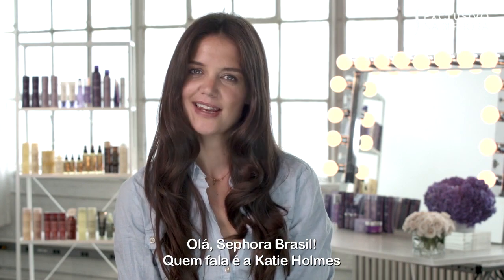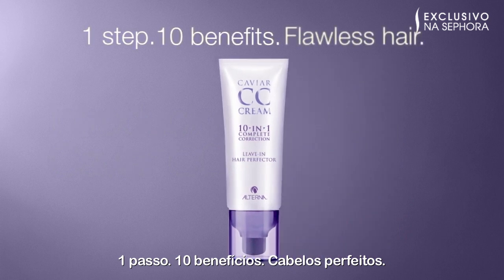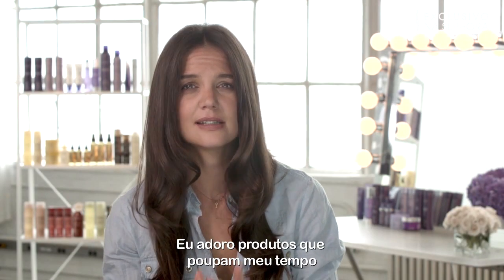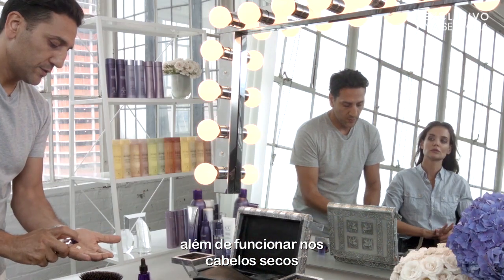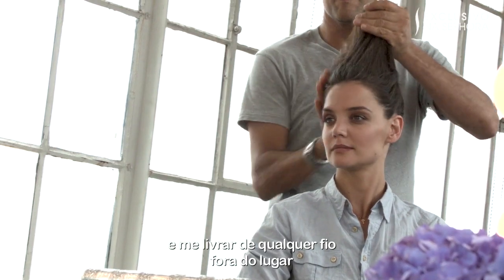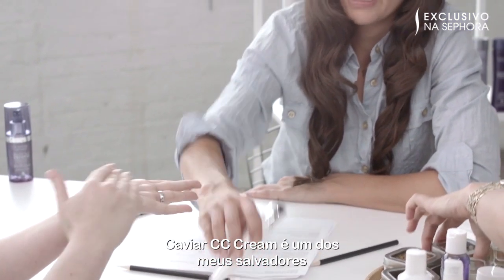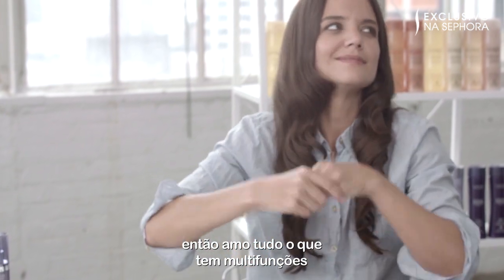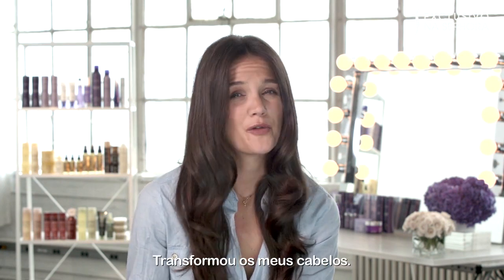CC Cream Caviar Alterna na Sephora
Luxuoso Leave-In que proporciona dez benefícios diferentes aos seus cabelos em apenas um simples passo, deixando os fios perfeitamente macios e brilhantes.

O CC Cream, ou Creme de “Correção Completa”, é um leave-in milagroso que deixa o cabelo perfeito de dez inacreditáveis formas diferentes. Ele proporciona hidratação, brilho, maciez e leveza, reduz a quebra, protege contra o calor, facilita a modelagem dos fios, oferece proteção solar, deixa o cabelo mais maleável e mais forte. Tudo que você precisa para ter um cabelo absolutamente lindo, saudável e impecável. A fórmula pode ser usada sozinha ou como uma base para a aplicação de outros produtos.

Modo de usar: aplique uniformemente nos cabelos recém lavados e ainda úmidos. Modele conforme desejado. Também pode ser usado como um finalizador nos cabelos secos para aperfeiçoar o penteado.